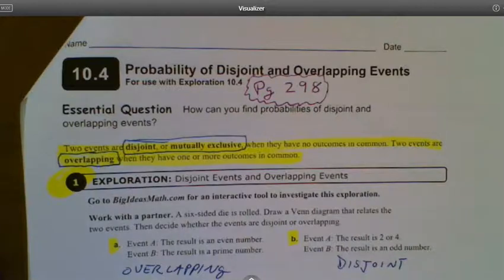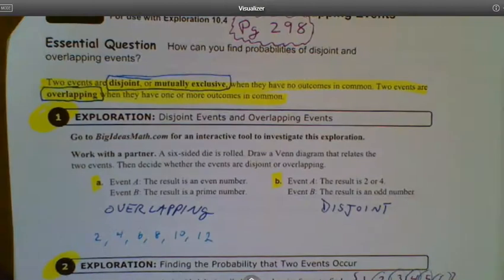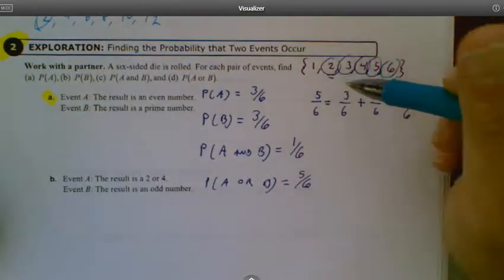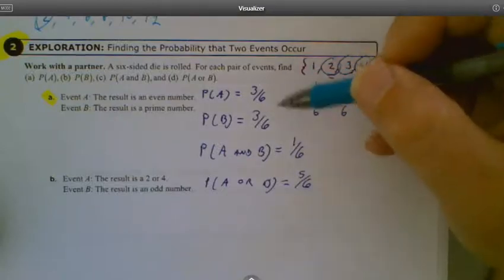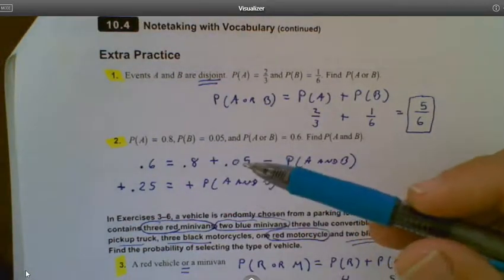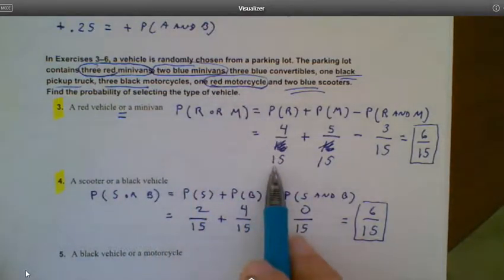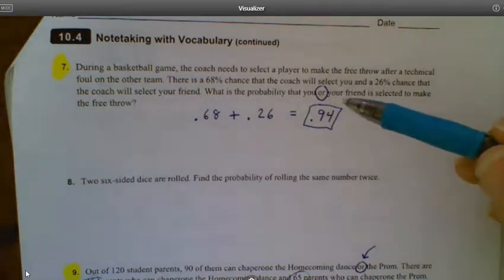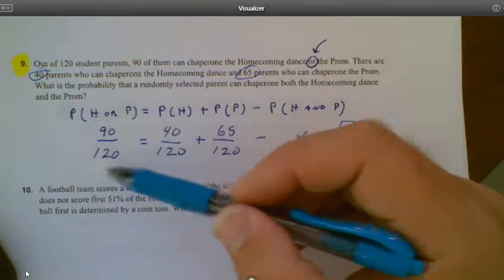L 10 4